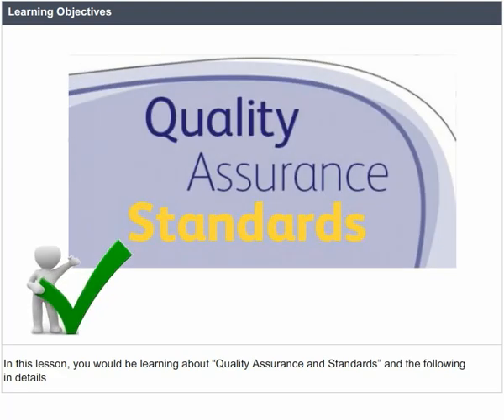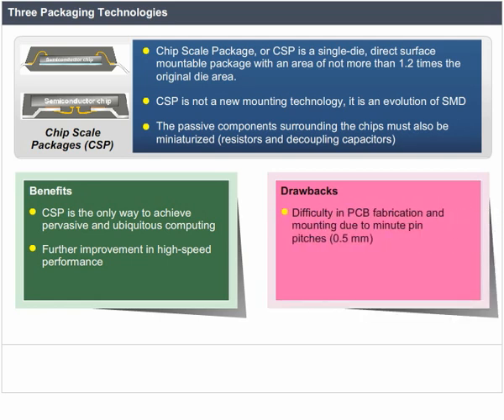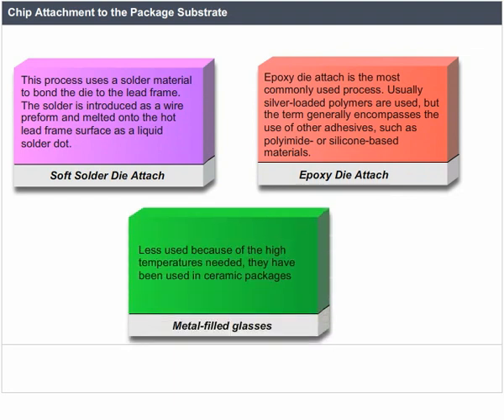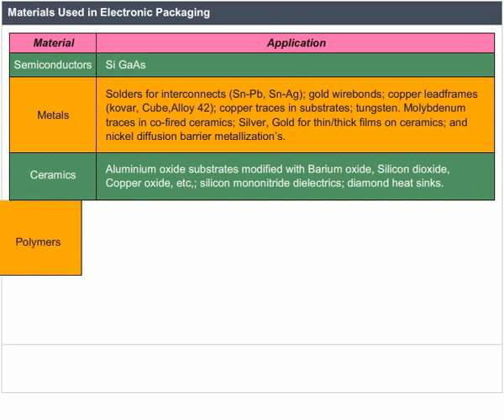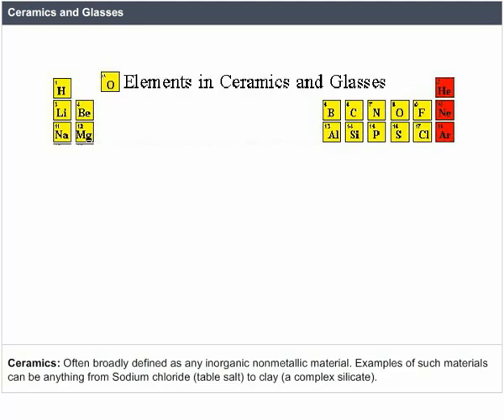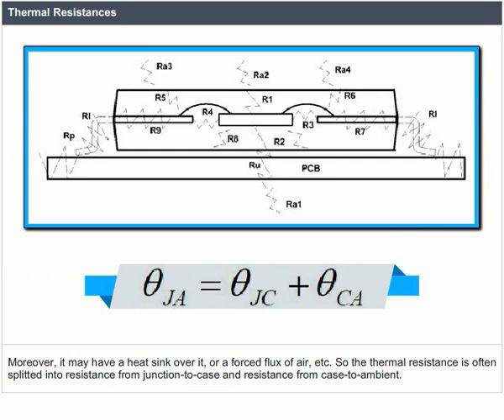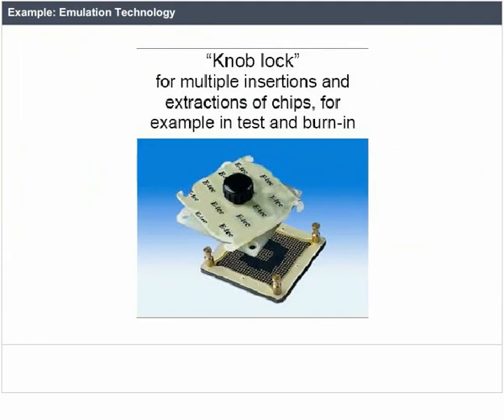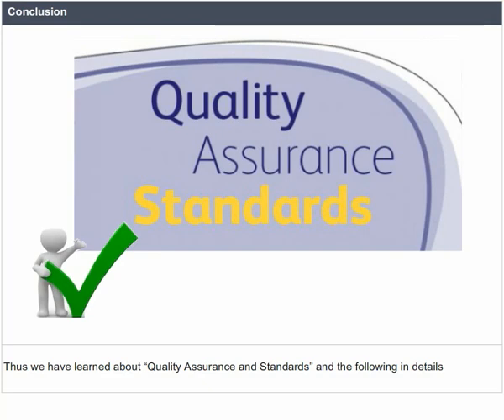QAS 2 Electronic Packaging